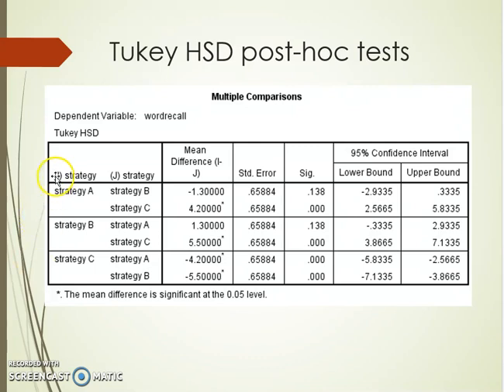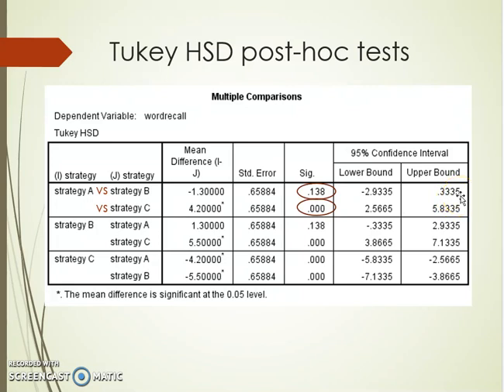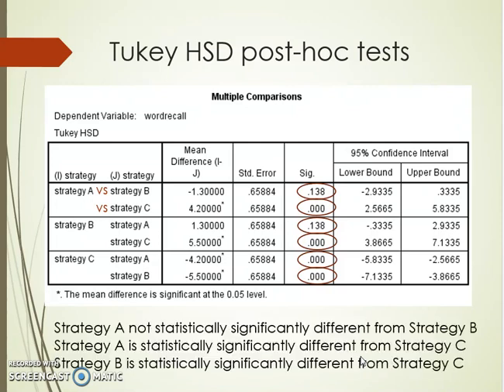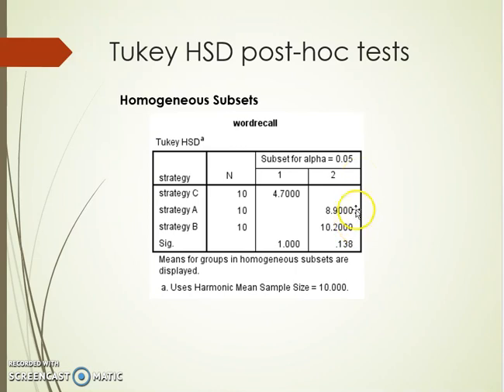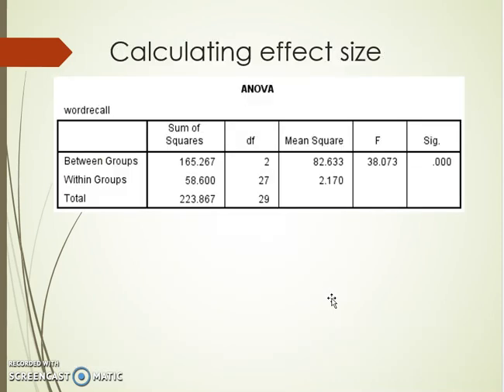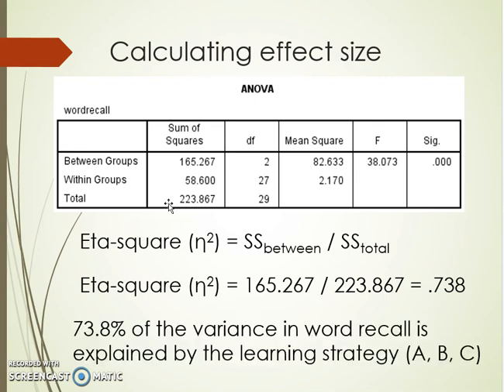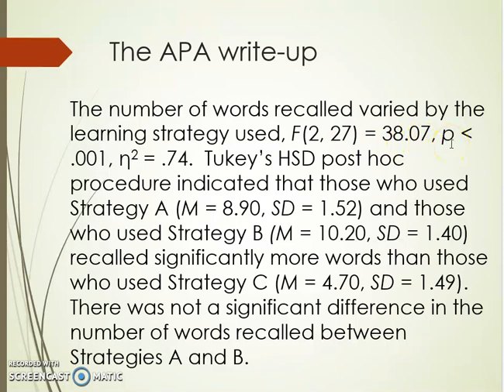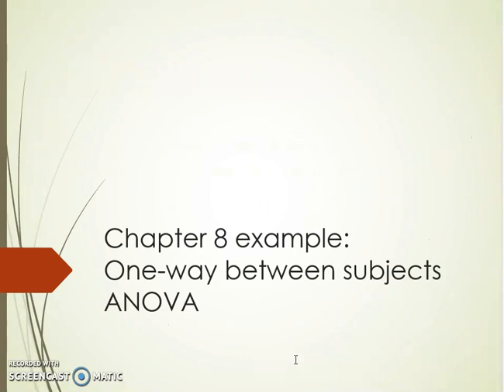SPSS 3 One way ANOVA part 2